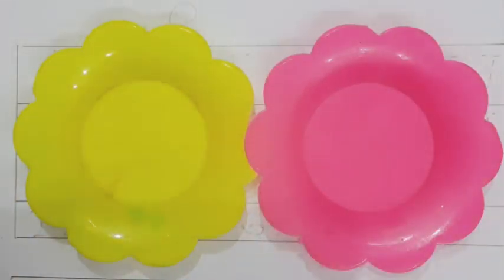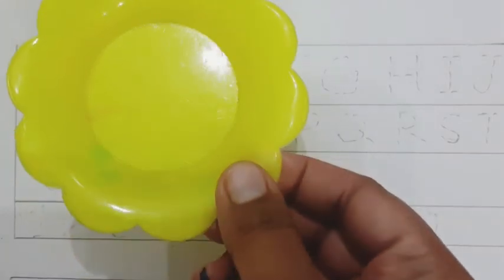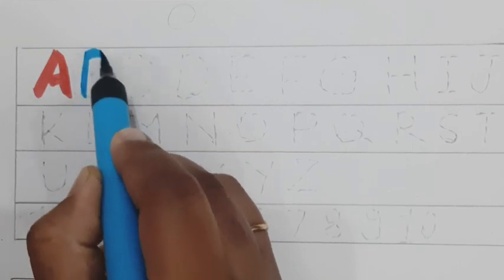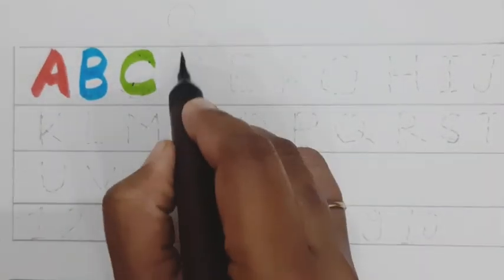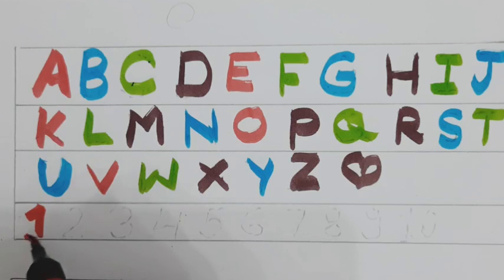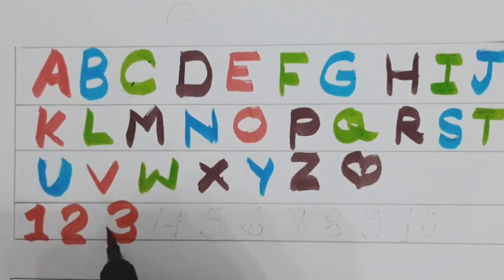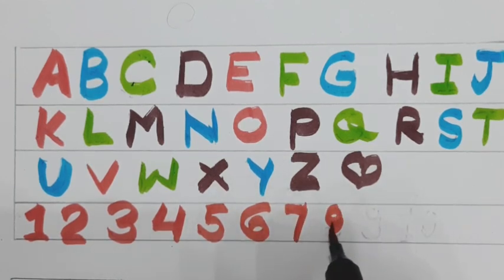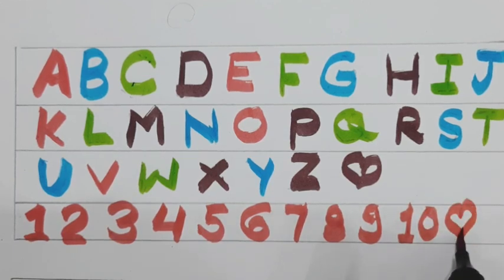abcd,A for Apple🍎,Alphabets,abc learning for toddler#abcsong,Nursery rhymes#abcde#KuKuClass#english